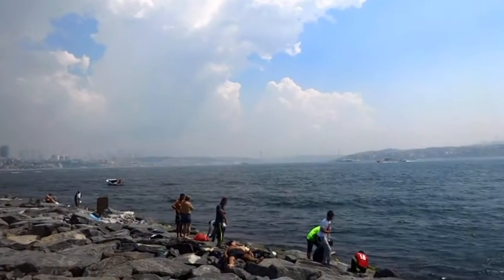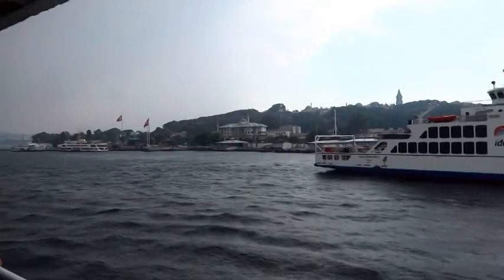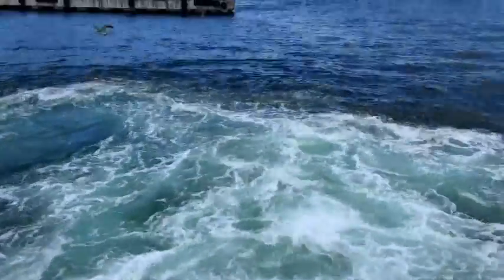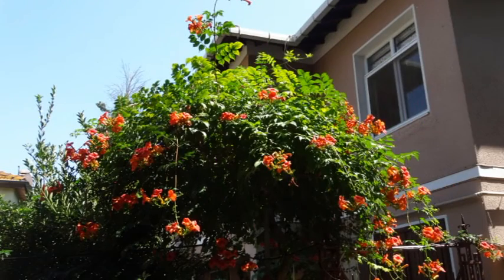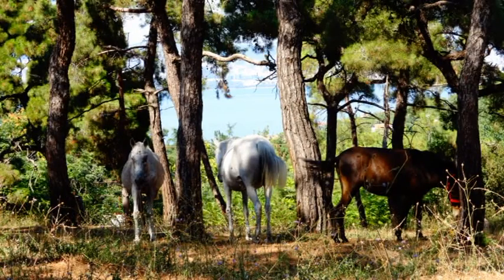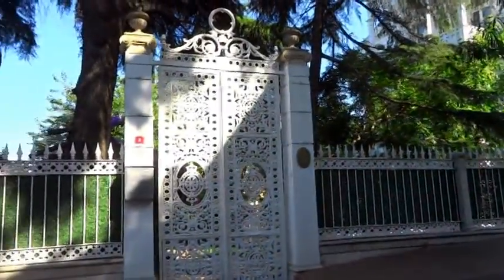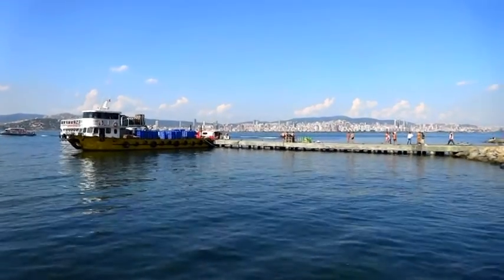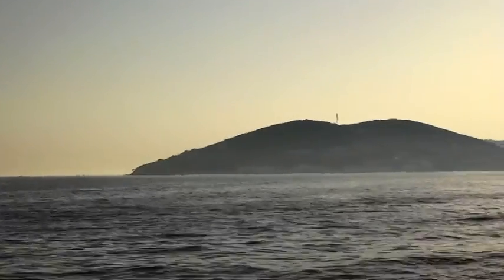The Turkish riviera | Istanbul | Turkey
Büyükada: "Great Island" or Prince's Island, is an easy ferry ride from Istanbul. Dip into the waters of the sea or discover the unique architecture of the island, you won't be disappointed. This is the riviera of Istanbul.

Date taken: July 22nd, 2018